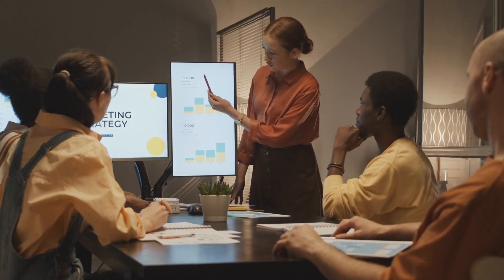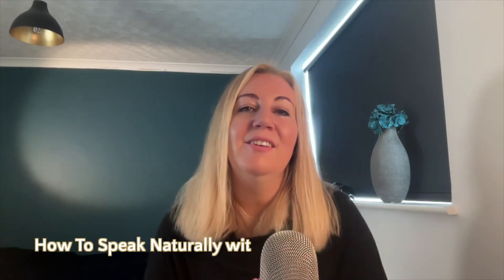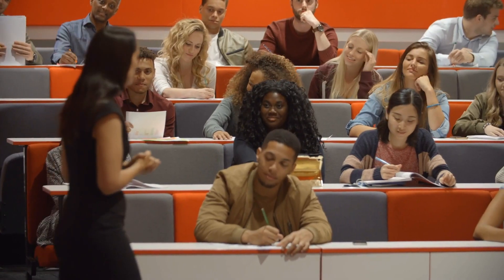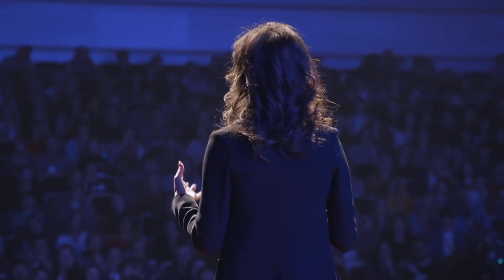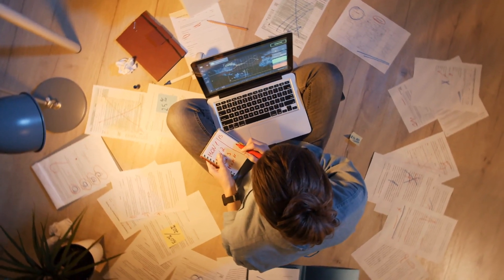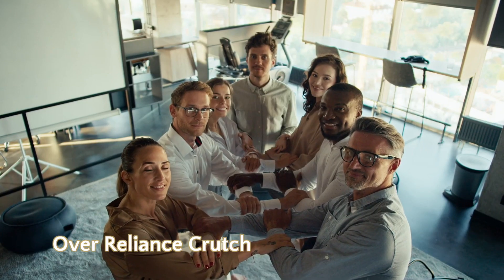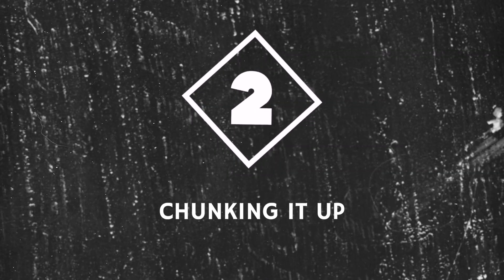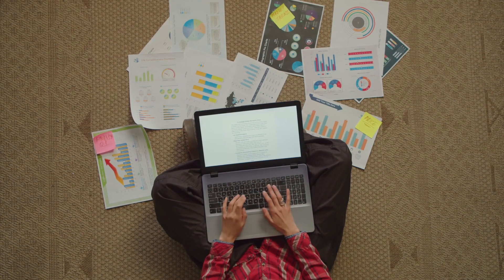How to Speak Naturally without Notes or Prompts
In this video, I share techniques for confidently delivering keynote talks or presentations without the need for notes or slides.

Takeaways
Relying heavily on notes and prompts can cause anxiety and hinder connection with the audience.
Effective encoding, storage, and retrieval of information can help speakers deliver talks confidently without notes.
Making encoding fun by creating visual anchors and attaching emotions to key points enhances memory retention.
Chunking the material and linking it together with segways helps speakers remember the structure of their talk.
No rehearsal is the same, allowing for spontaneity and adaptability during the presentation.

Time Stamps
00:00 Introduction
01:28 The Problems with Using Notes and Prompts
06:47 Step 1: Making Encoding Fun
07:16 Step 2: Chunking It Up
08:16 Step 3: Linking It All Together
08:44 Step 4: No Rehearsal Is the Same
09:41 Engagement and Conclusion

Get free access to my master series giving you tools and strategies to increase your authority, impact and reach as a go-to expert in your niche

Listen to my podcast Words That Change Lives for more ways to 10x the impact of your communication